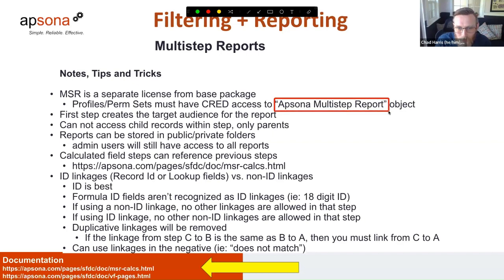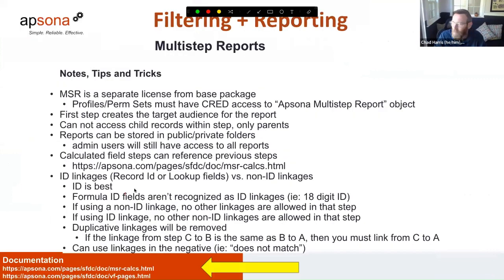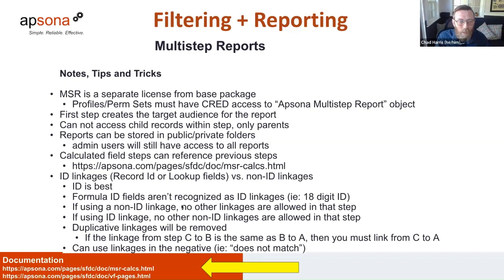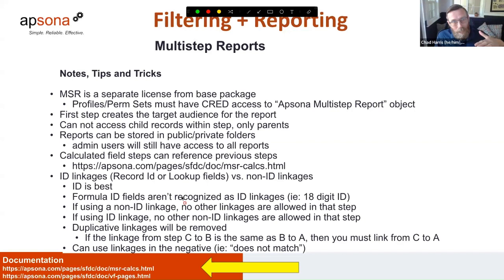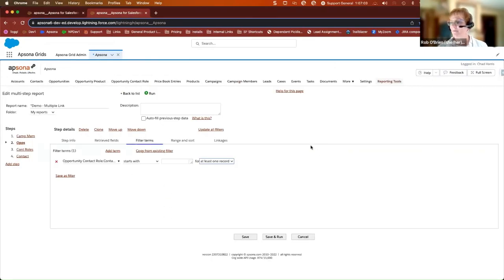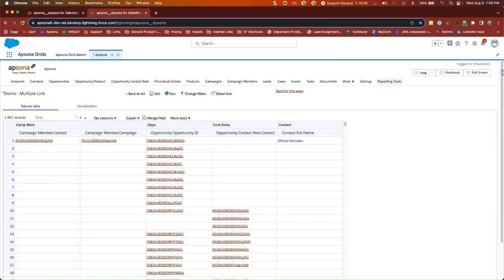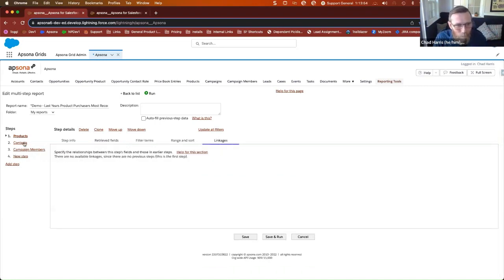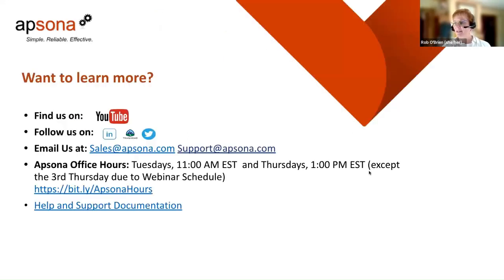Apsona Training | Session 5 Part 2: Multistep Reporting Linkages, Combining Steps, and Visualization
The Apsona training campaign is a six-week series we're doing for all Salesforce users who also use or may be interested in using Apsona. Each session in the series covers one of the topics below.

Session 1 - July 12th: Salesforce Object Relationships Overview + Intro to Apsona Filters Session 2 - July 19th: Filtering and Reporting
Session 3 - July 26th: Metric Fields Overview + Apsona Auto-deduplication + Tips for using Reports with Merge Actions
Session 4 - August 2nd: Multi-Step Reporting Organization and Access + MSR Tour
Session 5 -August 9th: Multi-Step Reporting Linkages, Combining Steps, and Visualization Overview
Session 6 -August 16th: Reporting and Filtering Grab Bag Helpful links: Single-Step